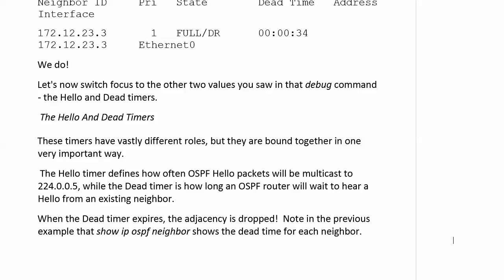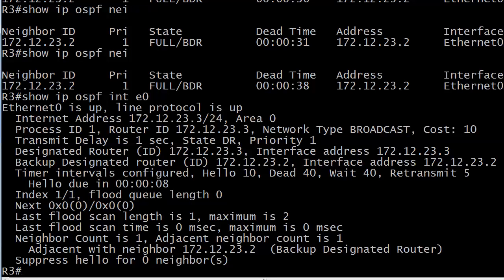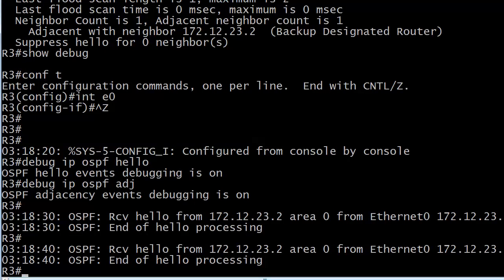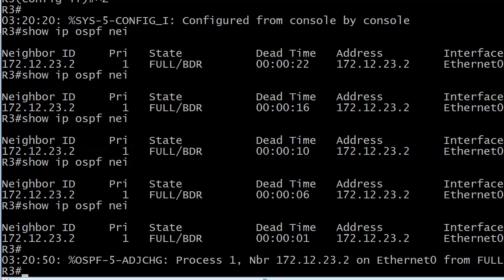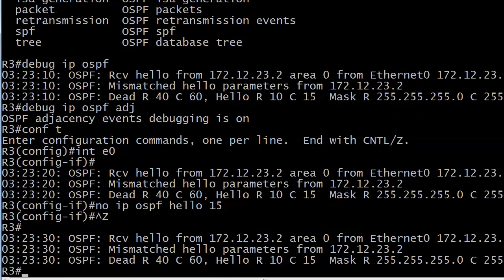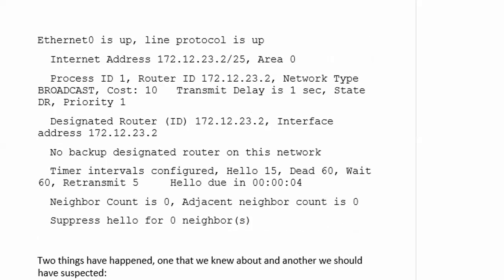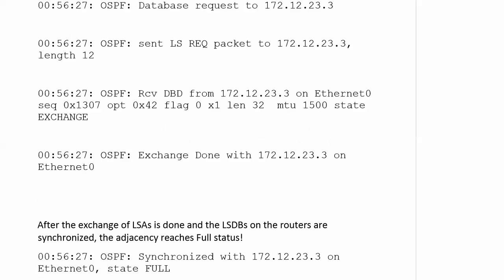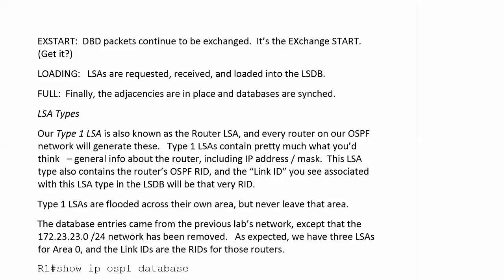363 OSPF Timers ADJ Debugs And Explanations